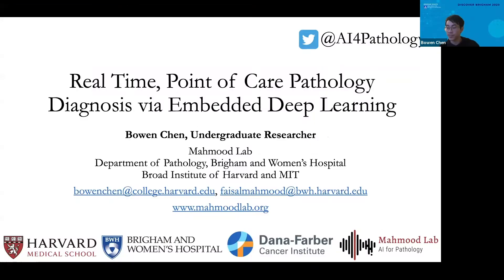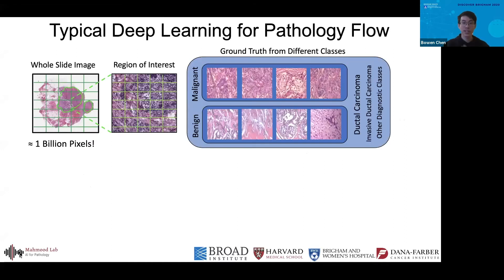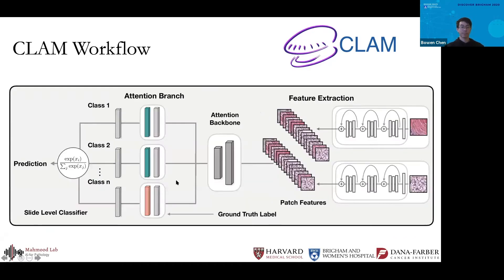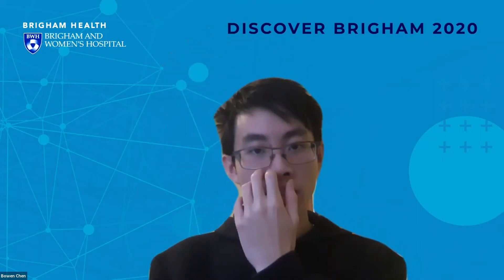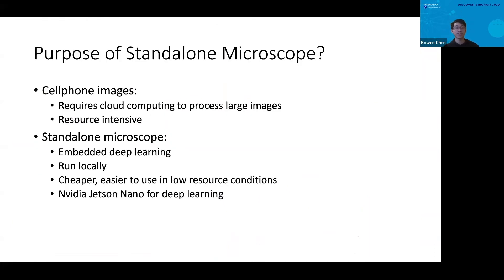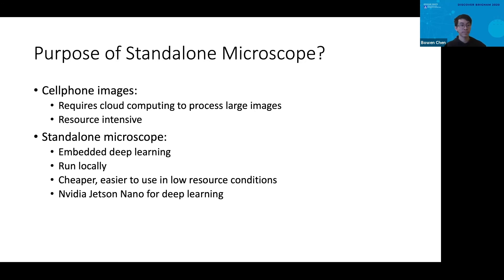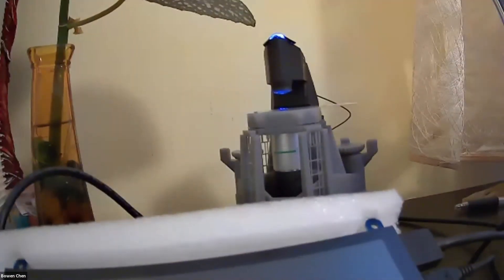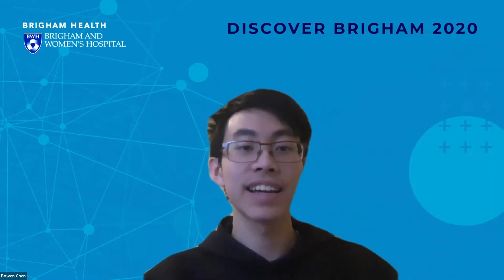Discover Brigham: Real-Time, Point-Of-Care Pathology Diagnosis via Embedded Deep Learning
Demo Presenters:
● Faisal Mahmood, PhD
● Bowen Chen
● Max Lu, BS

There is an urgent need for widespread cancer diagnosis in low resource settings, especially in contrast to areas with developed healthcare systems. We present a cost-efficient device that incorporates embedded deep learning to achieve real time, point-of-care diagnosis of whole pathology slides. We achieve this with a low-cost, 3D-printable microscope embedded with a weakly-supervised deep-learning model that can accurately classify whole slides without any pixel-level annotations. Our virtual demo will be interactive in that we will showcase the imaging and analysis of a pathology slide and our interface will allow the user to scroll, zoom, and pan through the imaged slide and the corresponding heatmap output of the analysis.